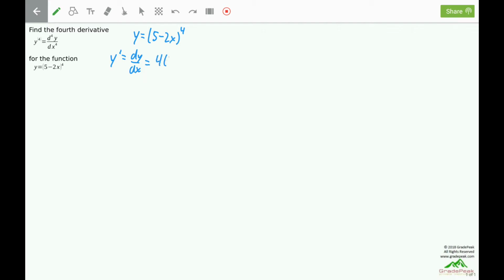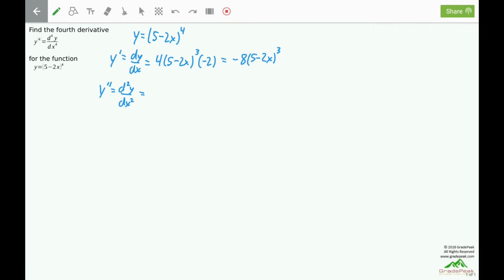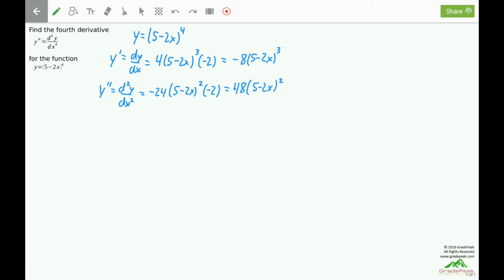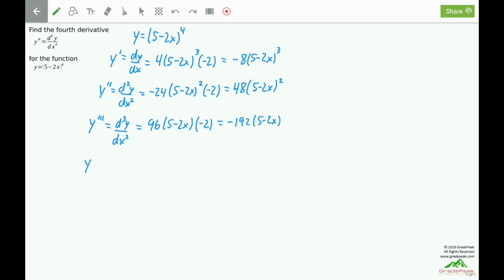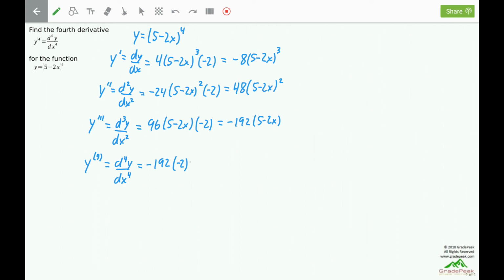GradePeak Calculus 1 Derivative Higher Order 3 07